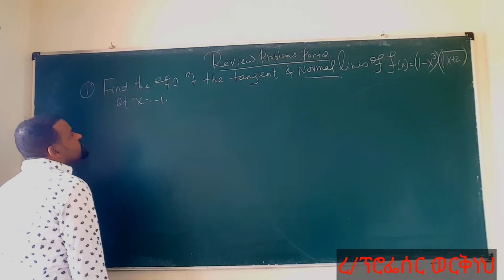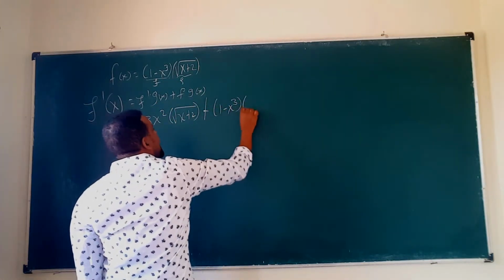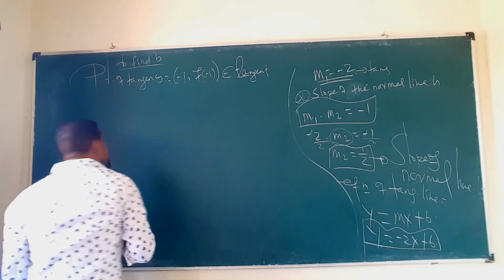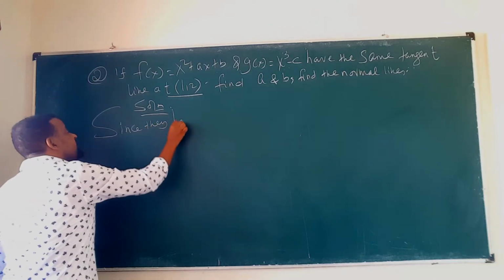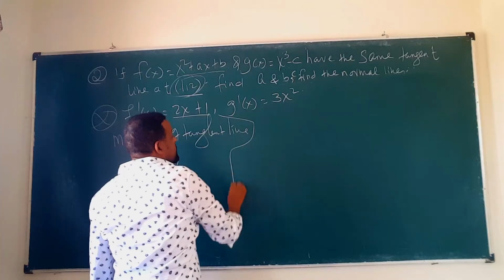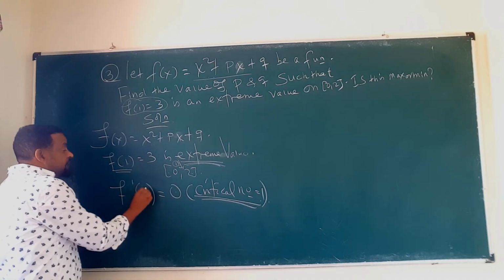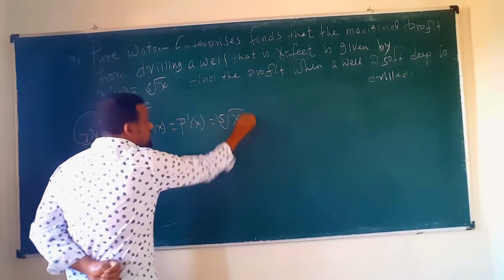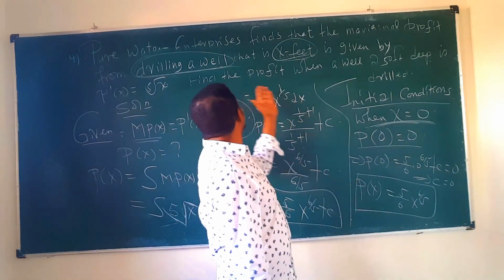Grade 12 Mathematics, Review Exercises & entrance exam problems, New Curriculum, Part 2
Let us to do together just to remove that the students have  the negative attitude towards Mathematics. Without doing this impossible to bring the quality of education.